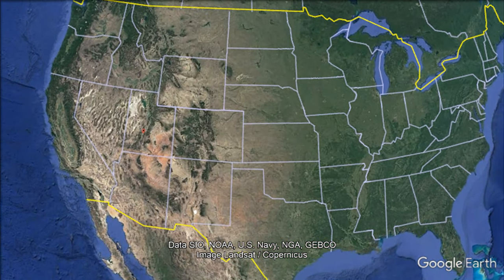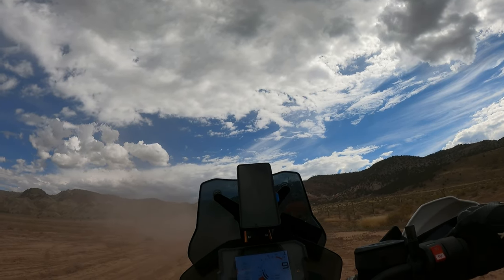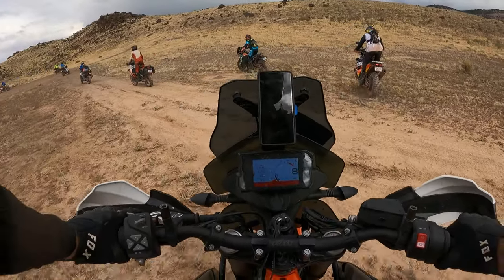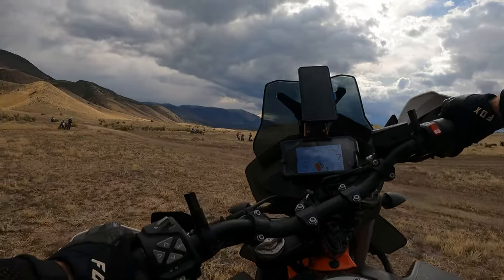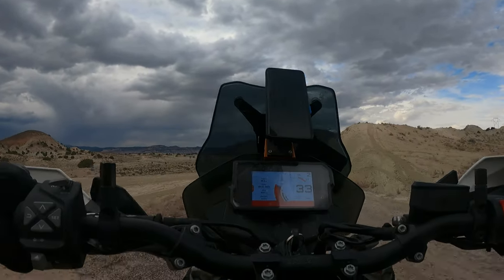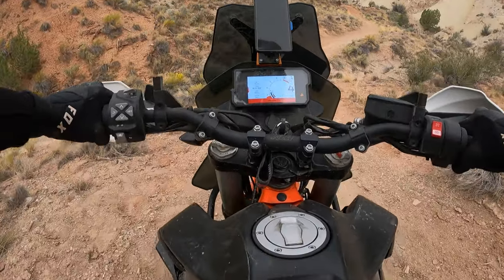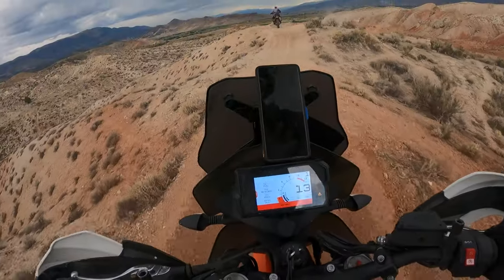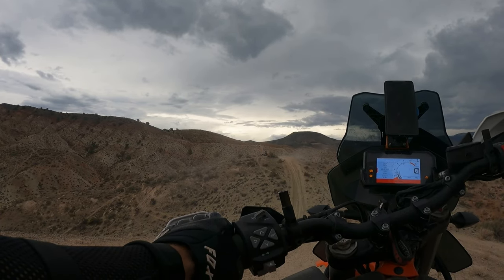Riding Clinic with Chris Birch! (Part 1) using a 2021 KTM 890 Adventure R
I was lucky enough to attend an adventure bike riding clinic with @ChrisBirchNZ! It was held in Richfield Utah. This video is not meant to teach what Chris teaches, but to show my experience in taking the course (TLDR: it was amazing). This video is Part 1 of 2.